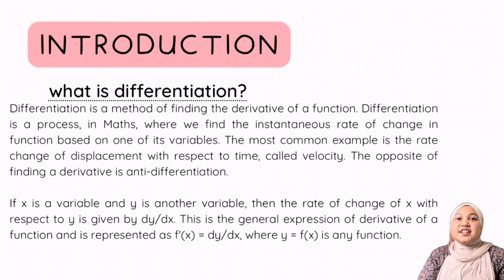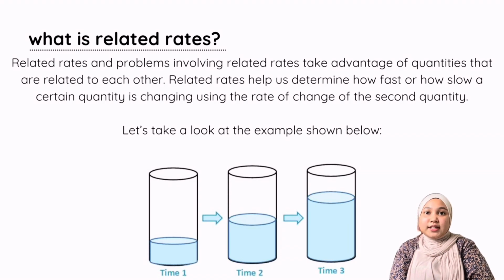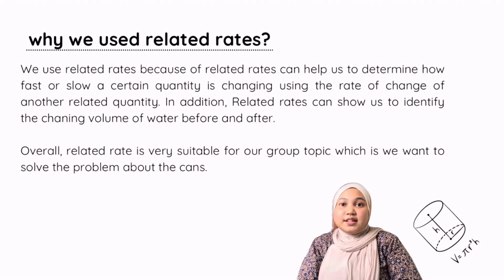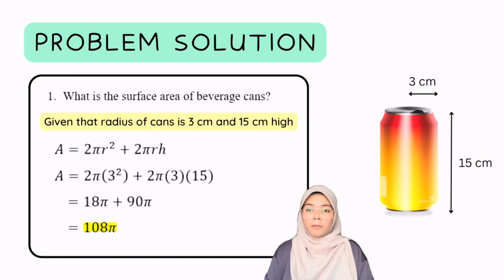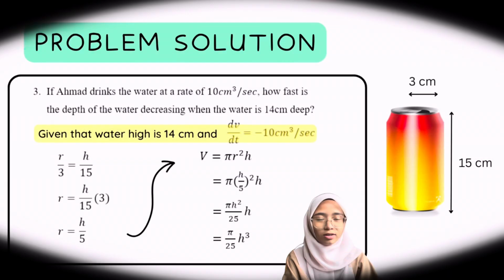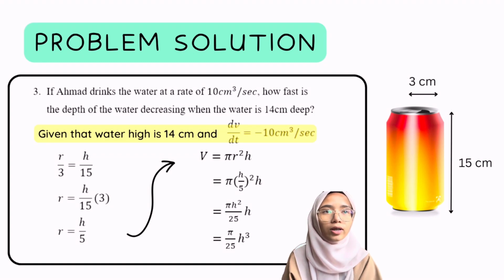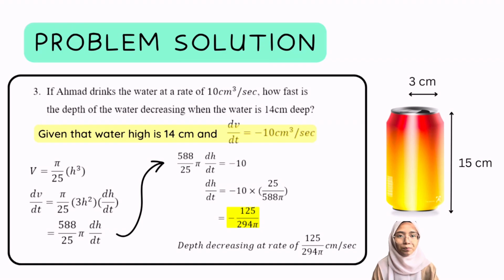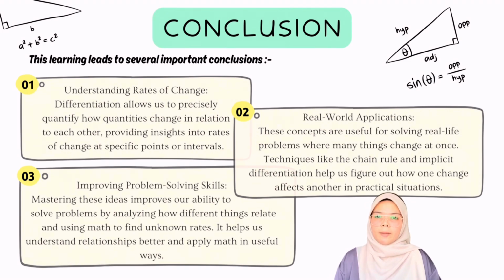MAT183 VIDEO PRESENTATION- APPLICATION OF DIFFERENTIATION